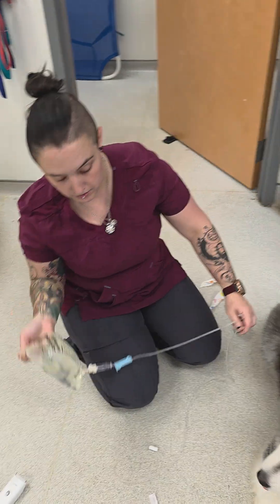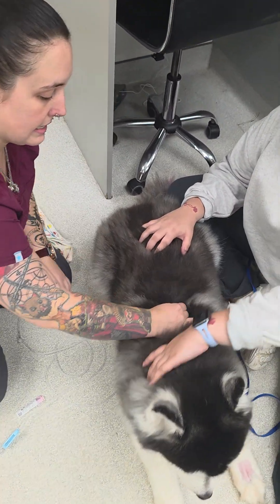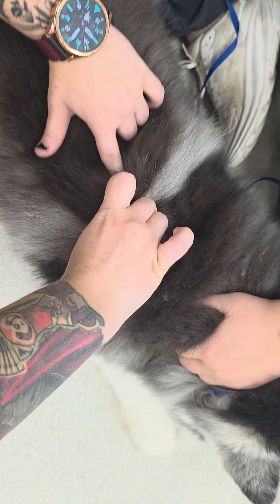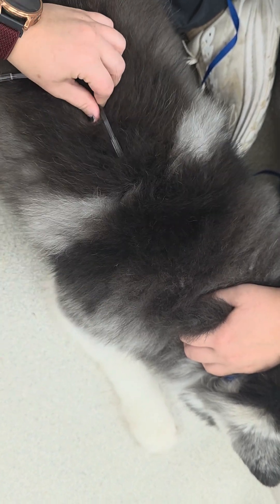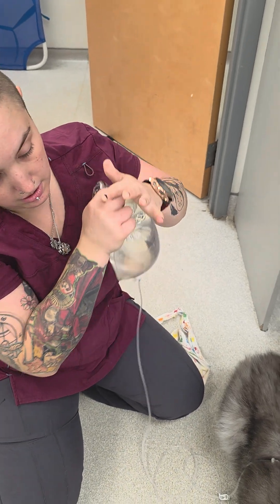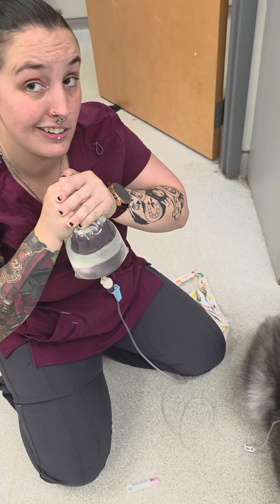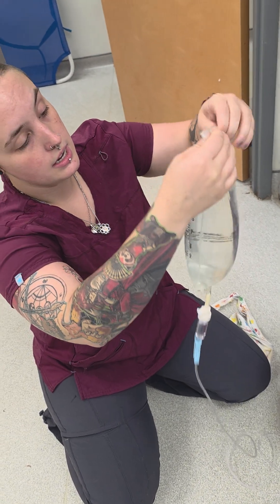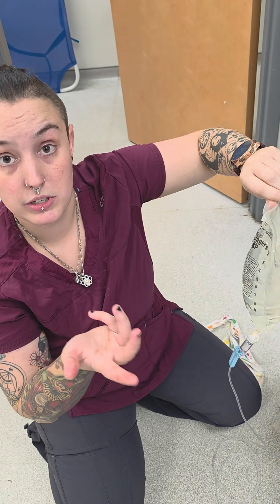How to give subcutaneous fluids on a patient?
This video shows how to give subcutaneous fluids to a patient.